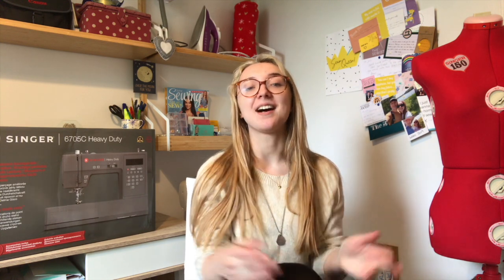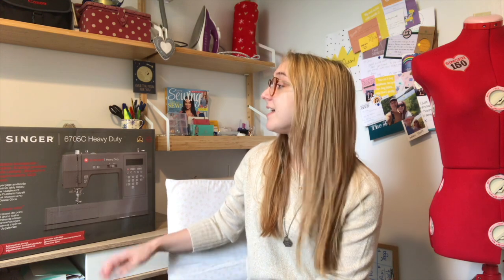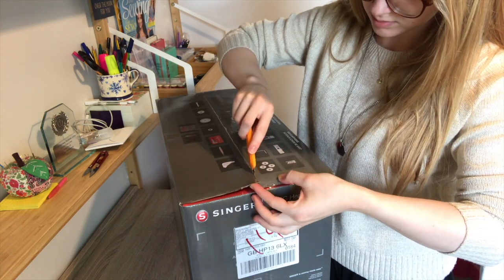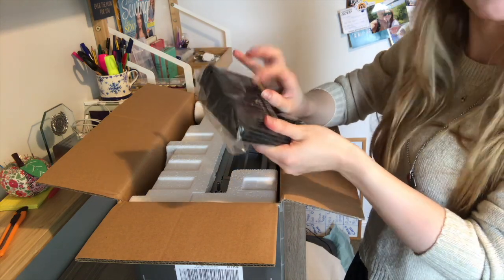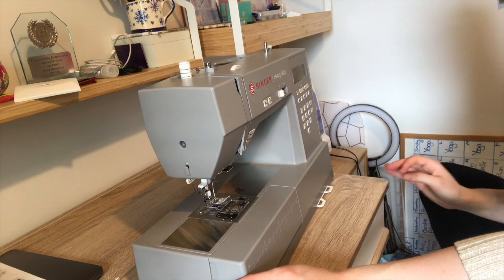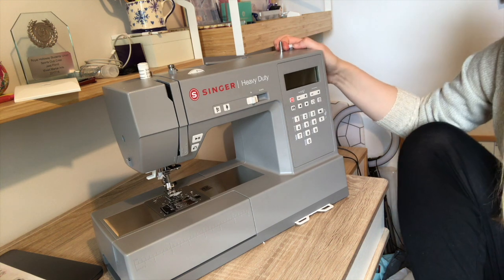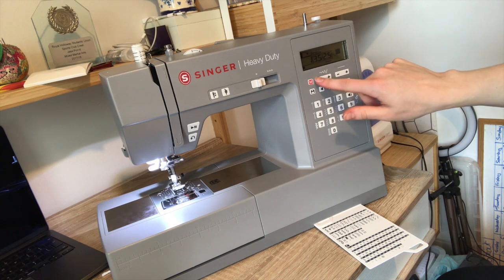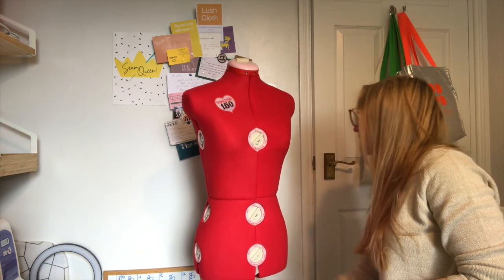I'm a SINGER Outlet Ambassador! | So What If I Sew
Welcome back to So What If I Sew! This week I have a very exciting announcement to make - I'm an official SINGER Outlet Ambassador AND they have loaned one of their machines to try (excited is an understatement!!). They have also gifted me a few things including a dress form! In this video I'll tell you all about the new machine and we will set-up my adjustable mannequin together.

This partnership means a lot to me as I adore my SINGER machines and I have a long family history with these machines so I'm super excited to see where this goes!